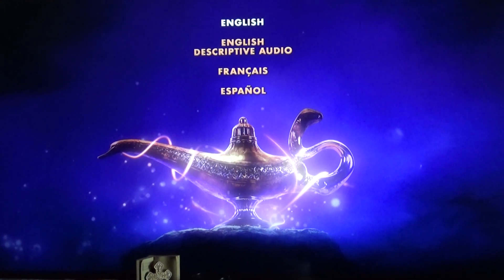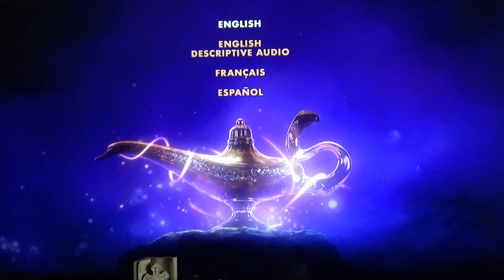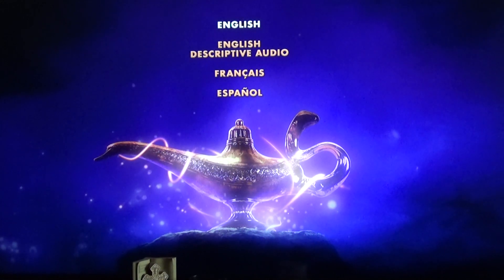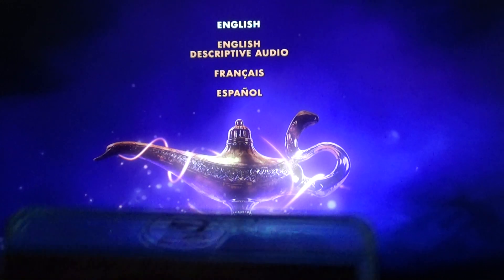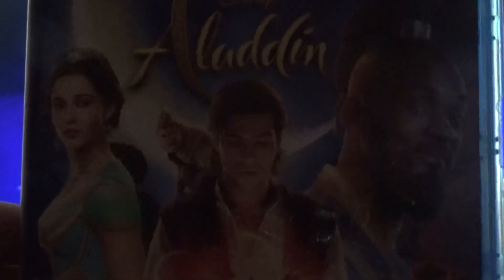LG Nano cell 65' 4k tv Preveiws Trailer test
Showing my 65' tv with my Aladdin disk preveiws, and led strips behind the tv.